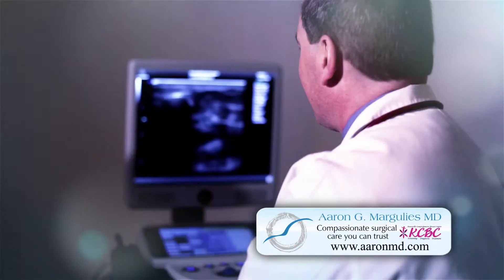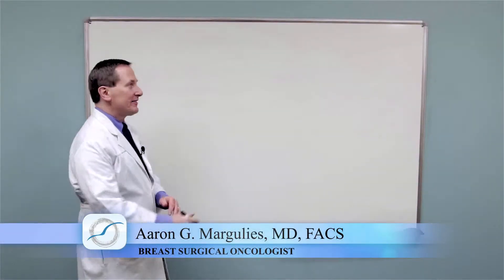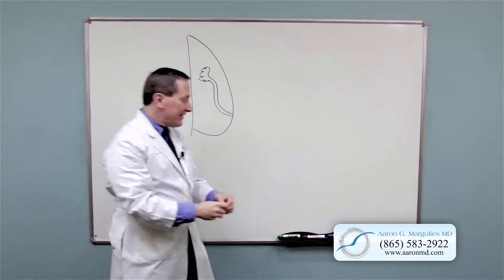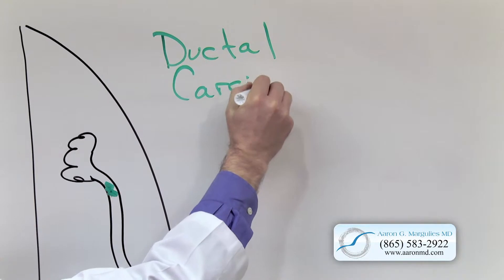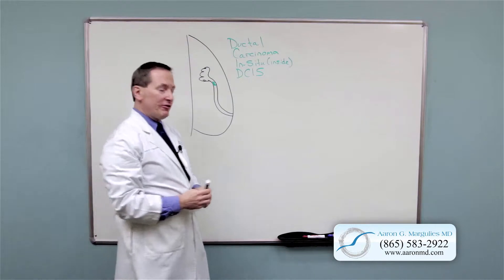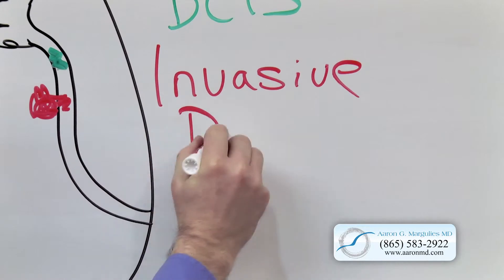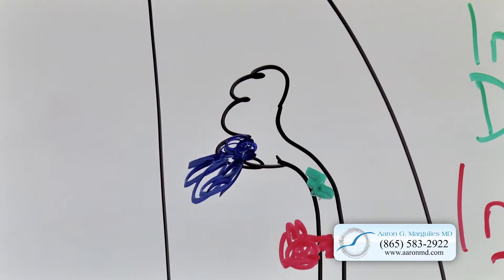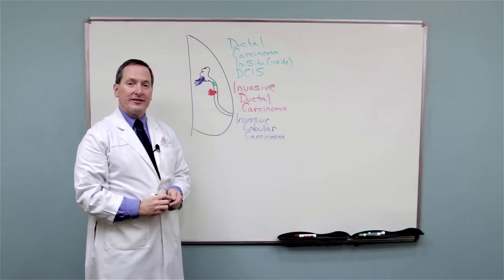What is Breast Cancer? - Dr. Aaron G. Margulies, FACS Breast Surgical Oncologist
Dr. Aaron G. Margulies, FACS on staff at the Knoxville Comprehensive Breast Center (KCBC) and Fellowship trained and board certified Breast Surgical Oncologist talks about what Breast Cancer is and explains the three basic types:  ductal carcinoma in-situ (DCIS), invasive ductal carcinoma, and invasive labular carcinoma. Dr. Margulies is a former Susan G. Komen Fellow at the Winthrop P. Rockefeller Cancer Institute in Little Rock, Arkansas